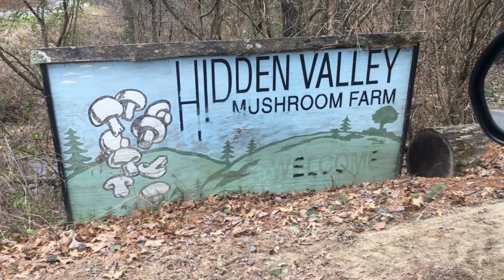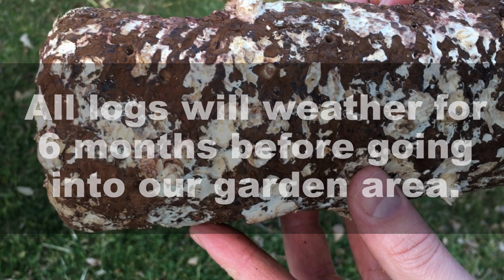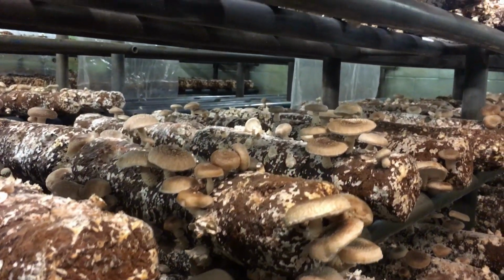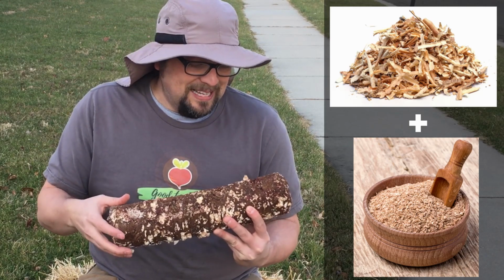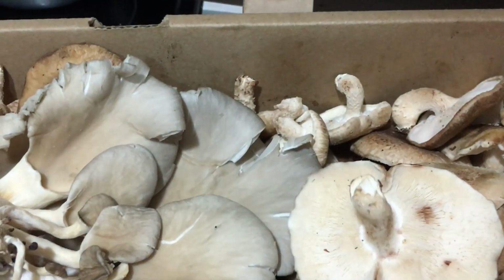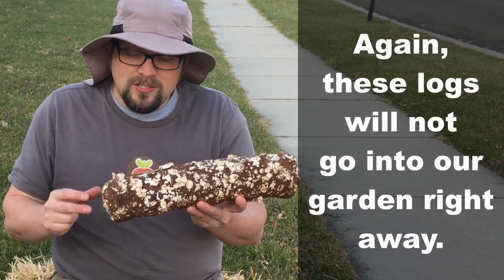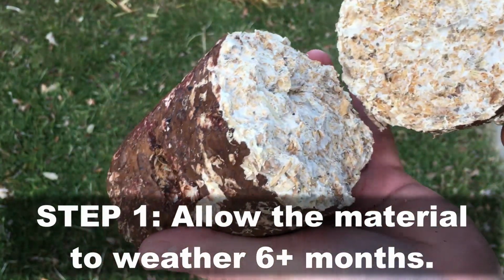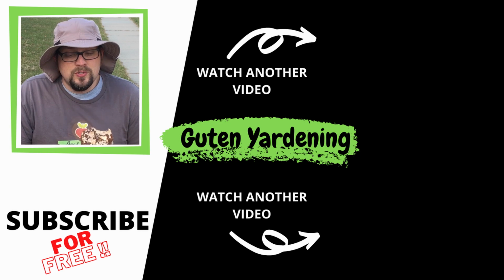Upcycling Shiitake Mushroom Logs | Fungi to Supercharge Your Garden | Urban Gardening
We are so excited to start our next experiment in the yarden.  This time we headed to the Hidden Valley Mushroom Farm to learn pick up some spent mushroom logs in order to upcycle and recycle them in our organic garden space.

We plan to use these logs in several different ways.  We will be using the information that Eddie at the Hidden Valley Mushroom Farm provided in order to grow our own shiitake mushrooms in these logs.  We can expect to harvest at least two more times from the logs that we decide to use this way.

Growing mushrooms (especially our own shiitake mushrooms will be a fun experiment that will reward us with more organic shiitake mushrooms than those we purchased already. We will provide updates as we learn more about how to grow mushrooms.

Secondly, we will allow the logs to weather for at least 6 months and then place the ground up material into different areas of our garden in order to experiment and see how they impact our production next season.

One of the main benefits of these logs is the production of mycelium, which will help our plants as they grow, and will help to prevent diseases.  In addition to the mycelium growth, we are also getting the benefit of the NPK levels in the logs, and this is an inexpensive means of adding a healthy, organic material supplement to our soil.

Some information provided by :
University of Pennsylvania Extension School:

And the North Dakota State University Extension School:

Please enjoy this video, and let us know if you have any questions.

If you like my hat, you can get it